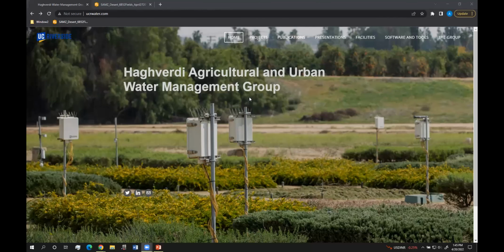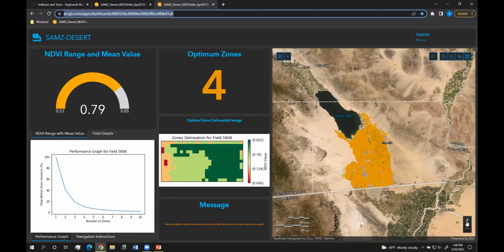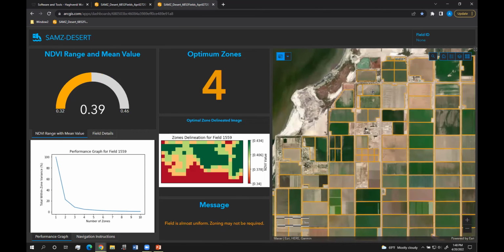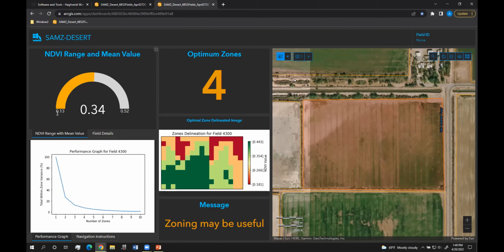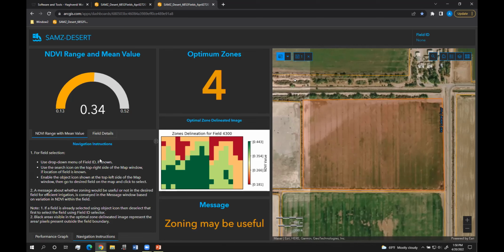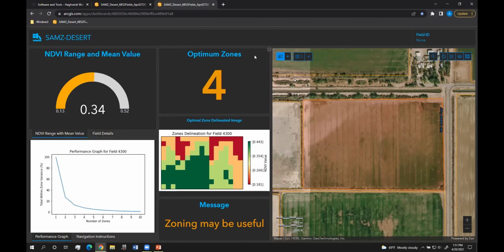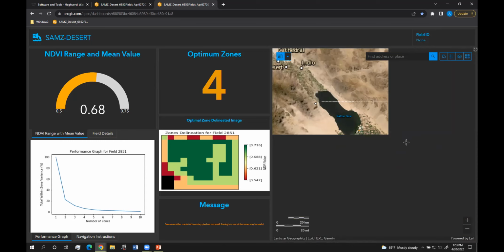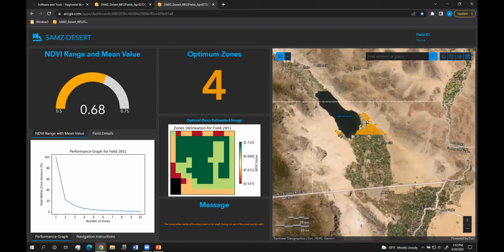Satellite-based Agriculture Management Zoning (SAMZ - Desert) Tool